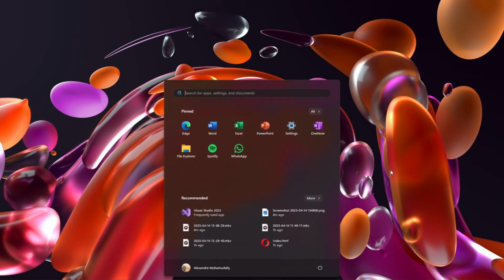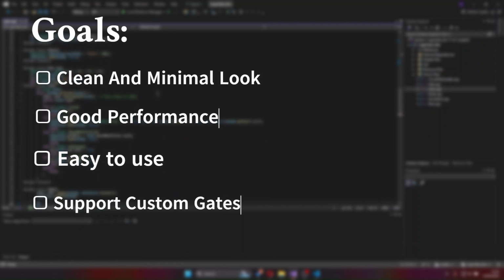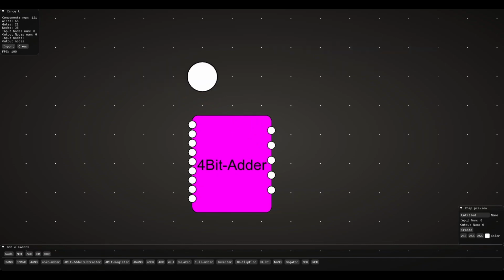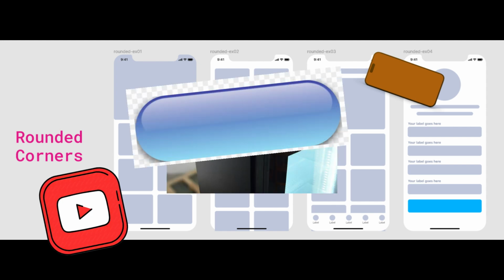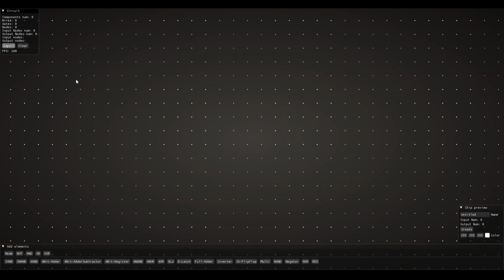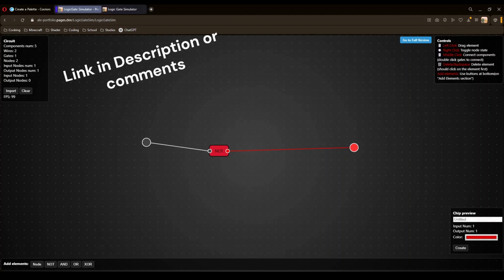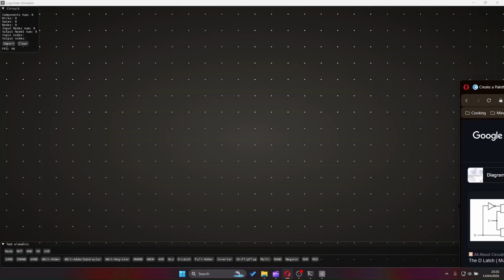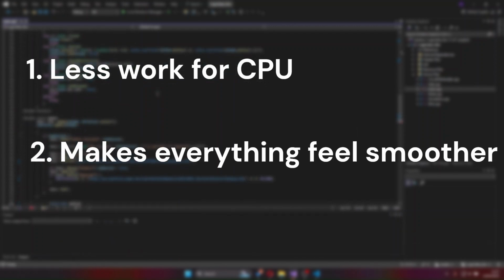How do computers work(Logic Gate Simulator)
Thanks for my family and friends for their support :)